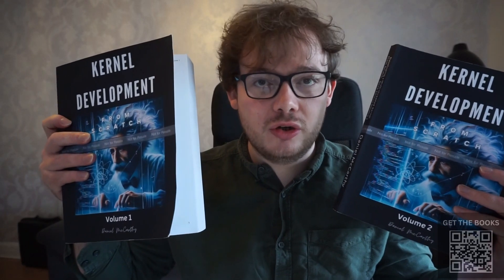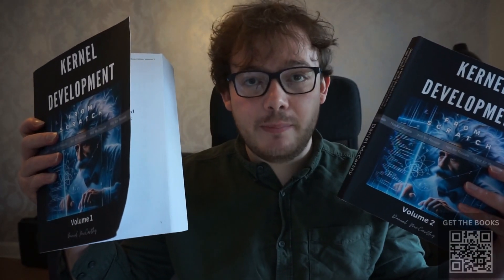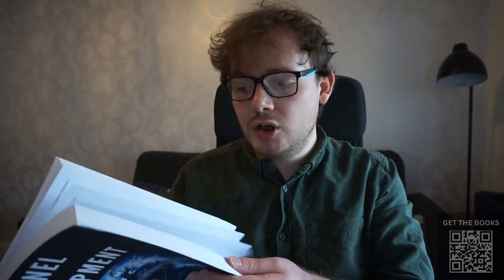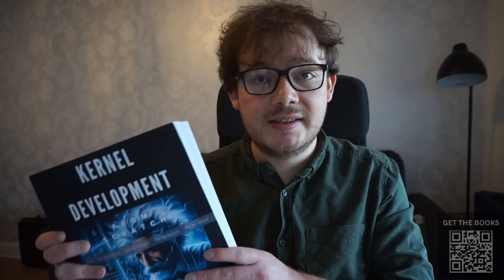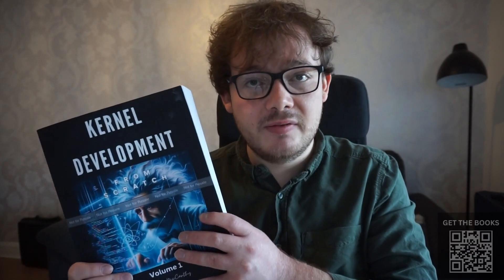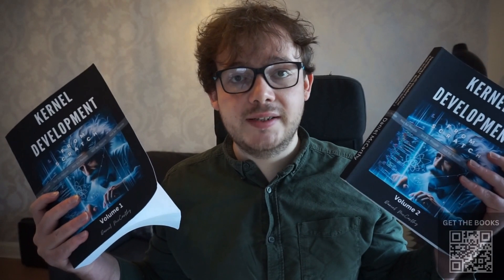Think You're a Pro at Operating Systems? My Books Take You from Novice to Kernel Developer Master!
Are you ready to elevate your operating systems expertise to a whole new level? If you've ever wondered about the intricate world of kernel development or are seeking to deepen your understanding of operating systems, then you're in the right place!

In my comprehensive guide, I unveil the secrets of building a multi-threaded kernel from the ground up. These books are crafted for both beginners and seasoned programmers alike, offering a unique journey from the basics of operating system architecture to the complexities of a fully functional, multi-threaded kernel.

What will you discover inside?

1. Fundamental Concepts: Grasp the essentials of operating systems, understanding how they work at the most fundamental level.
2. Step-by-Step Instructions: Follow along with detailed, easy-to-understand instructions that guide you through each stage of kernel development.
3. Multi-Threading Mastery: Learn how to implement multi-threading in your kernel, enhancing performance and efficiency.
4. Real-World Applications: See how the principles you learn can be applied in real-world scenarios, preparing you for practical development challenges.
5. Interactive Learning Experience: Engage with exercises and challenges that reinforce your learning and help you apply the concepts.

Whether you're just starting out or looking to refine your skills, these books are your gateway to becoming a kernel development master. Embark on this exciting journey and transform the way you understand and interact with operating systems. Don't just dream about mastering kernel development – make it a reality!

Join me and countless others who have taken this path – your journey from novice to kernel developer master starts here!